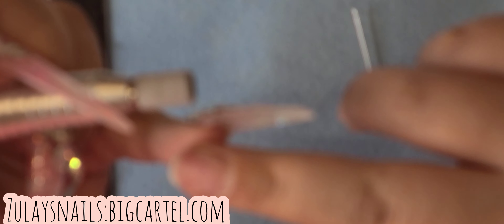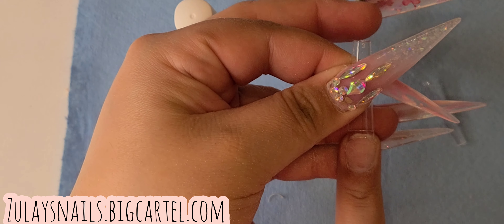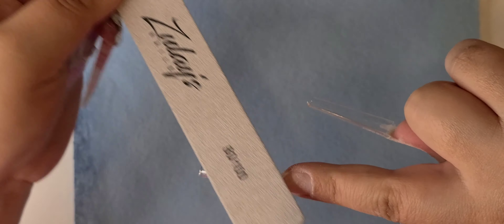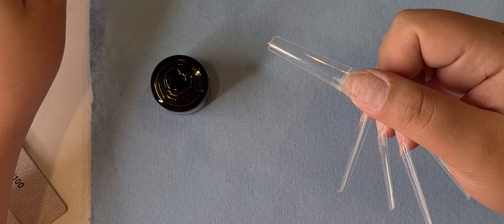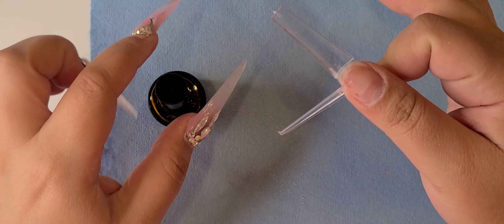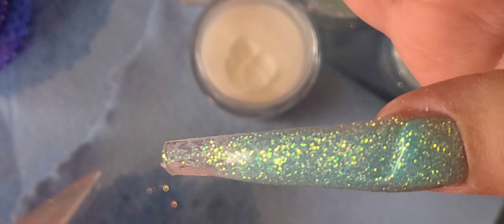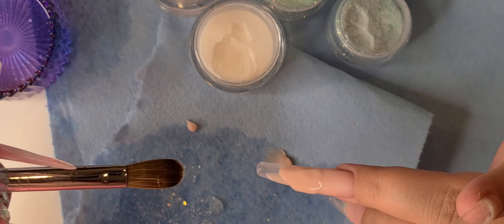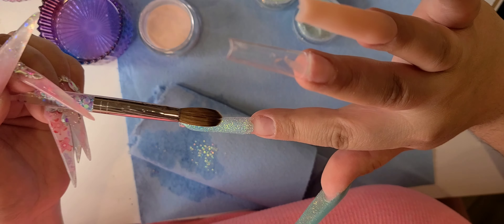Xxl Acrylic Application Tutorial | BEGINNER friendly | New nail tips restocked